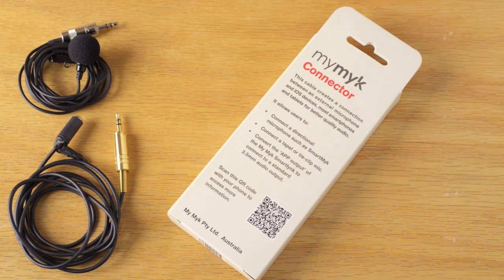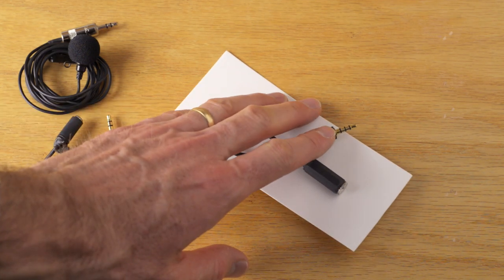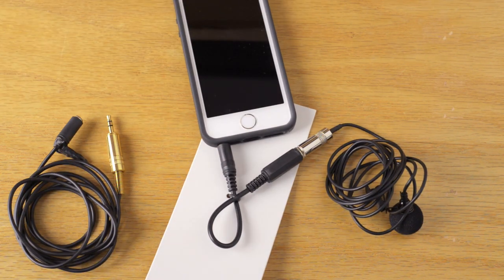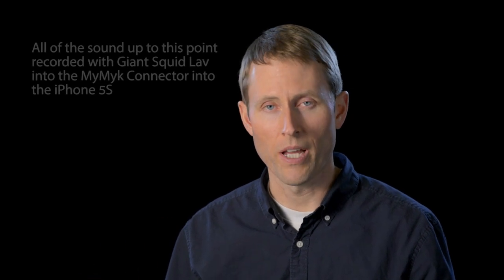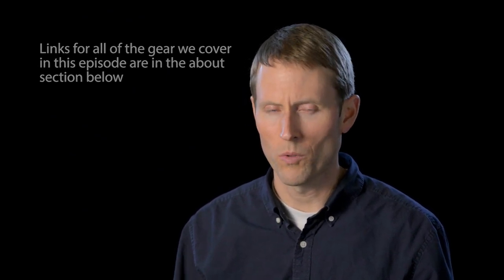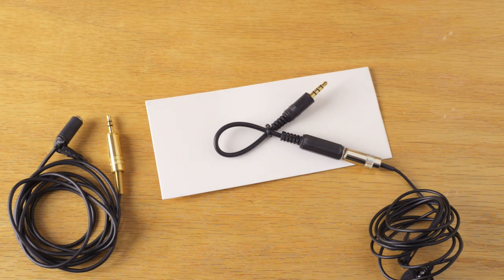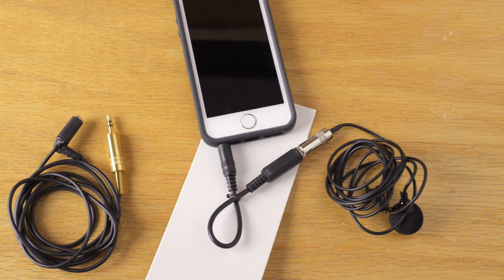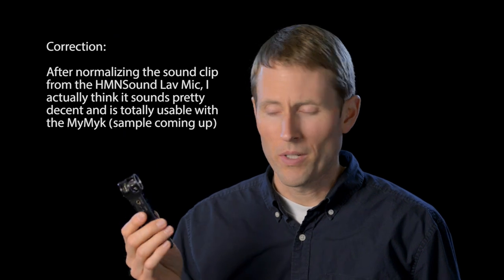Recording Your Lav Mic into Your Smartphone: MyMyk Review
If you've wanted to upgrade the sound for your film and video projects, but aren't quite ready to invest in a lot of sound recording gear, the MyMyk Connector is a nice adapter that allows you to use a number of lavalier mics with 3.5mm plugs on your smartphone. In this episode we take a look at the MyMyk and put it through its paces with a couple of lav microphones.

MyMyk Connector -- Adapter to use your lavalier mic with your smartphone:

Giant Squid Audio Labs Lavalier Mic -- works great with MyMyk and iPhone 5S:

HMNSound Lavalier -- Another good choice with the MyMyk--best for people with "darker" voices (not a lot of sibilance):

Audio Technica ATR-3350 -- a Lav to plug directly into your camera--the most affordable option and way better than the mic in your camera. No need for the MyMyk with this option. Also no need to sync your audio after shooting. The only sacrifice is a tiny bit of audio quality.

Zoom H1 -- An amazing little audio recorder which has slightly better audio quality than almost all phones for under $100. No need for the MyMyk with this recorder:

Tascam DR-05 -- Tascam's equivalent of the Zoom H1, slighter better build quality and sometimes less expensive, too:

This episode shot with the following gear:
- Nikon D600 (not the most amazing camera for video, but great for still photos)
- Nikkor 80-200mm f/2.8 AF-D Lens
- ePhoto 4500 Watt Softbox Kit
- Limo Studio 650 Watt Fresnel Light